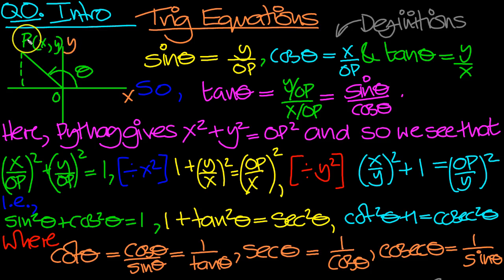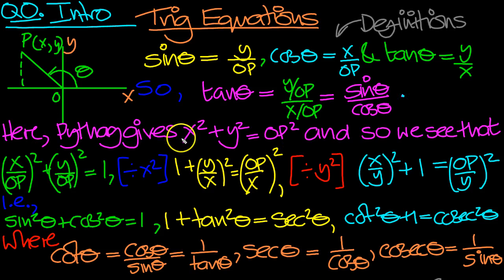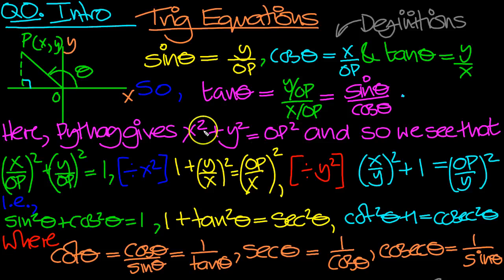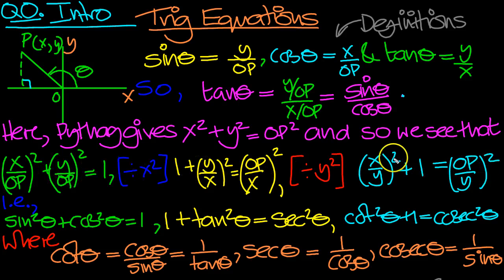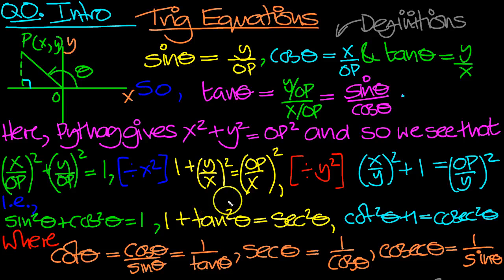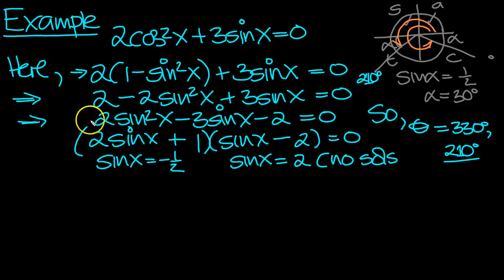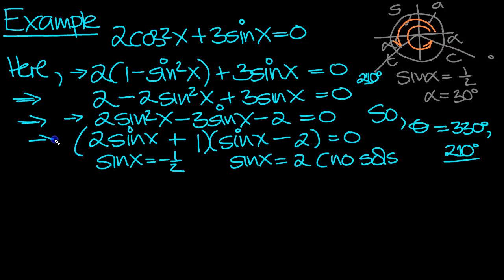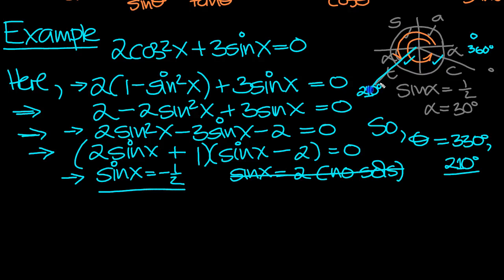Trig Equations Q0